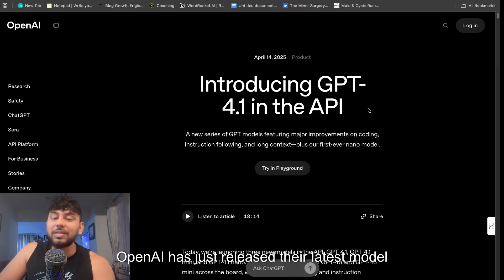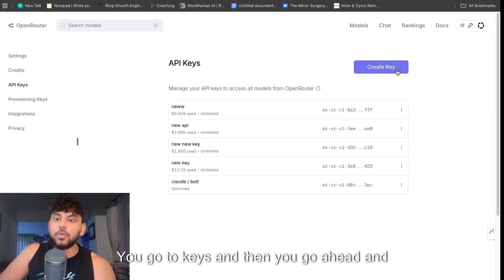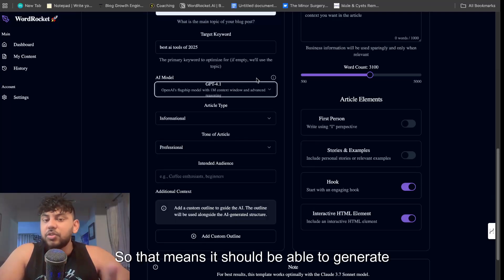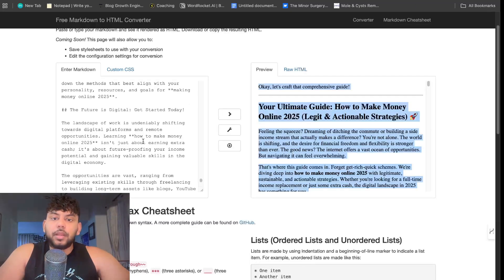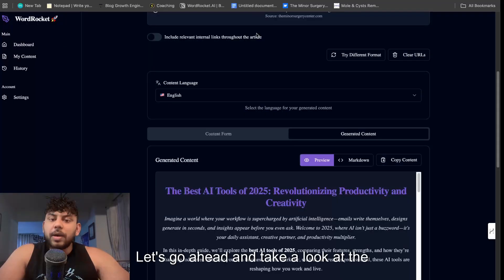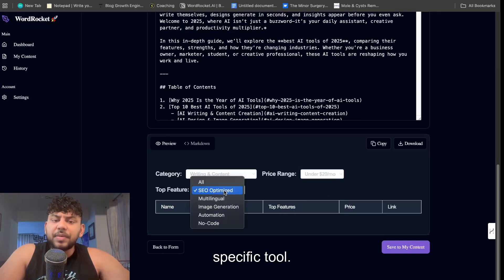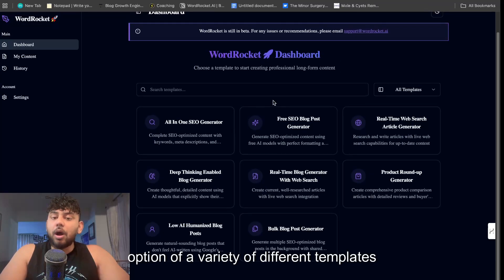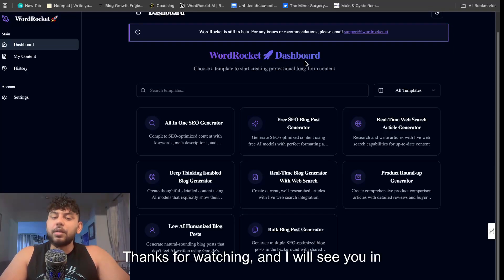Use My ONE Click GPT-4.1 Blog Post Writer For FREE!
🚀 Use My ONE Click GPT-4.1 Blog Post Writer For FREE! 🔥 | WordRocket Review & Tutorial

Looking for the fastest way to write SEO-optimized blog posts using GPT-4.1? In this video, I’ll walk you through how to use WordRocket.ai — my free tool that connects directly to OpenRouter's GPT-4.1 model. With just ONE click, you can generate full-length articles, add internal links, and even embed interactive HTML elements into your blog posts. 🎯

Whether you're a blogger, marketer, or developer, this tutorial will show you how to save time and create high-quality content effortlessly. 🧠💡

How to access GPT-4.1 via API
Connecting OpenRouter to WordRocket
Generating 3000+ word SEO articles in seconds
Embedding custom HTML inside your blogs
Language options, advanced templates, and more! 🌐📝
📌 Timestamps
00:00 – GPT-4.1 is here! What’s new?
00:20 – Why use WordRocket for GPT-4.1
00:47 – Setting up your API Key via OpenRouter
01:19 – Using the All-in-One SEO Article Generator
01:48 – Article configuration: word count, internal links & HTML elements
02:46 – Multilingual support & customizations
03:14 – Previewing article output & markdown export
04:16 – Article walk-through: Best AI Tools of 2025
05:21 – Embedding & testing interactive HTML content
06:50 – Other powerful WordRocket templates explained
07:18 – Free vs Premium: What you get 🔓💎
07:35 – Final thoughts & how to start using WordRocket

Let me know if you want a shorter version for YouTube Shorts or IG Reels, or if you'd like to optimize it for a product landing page as well!